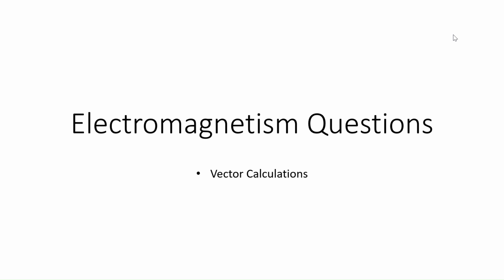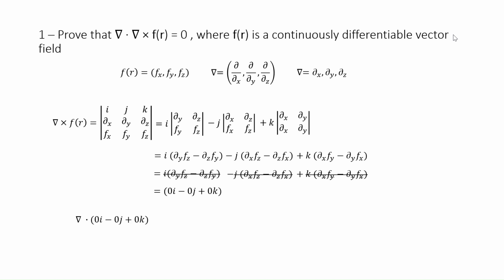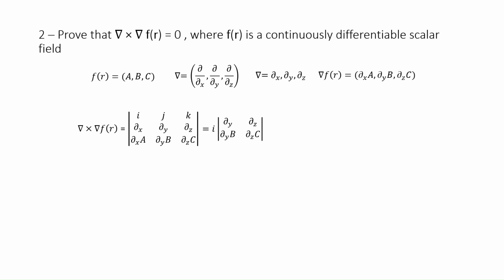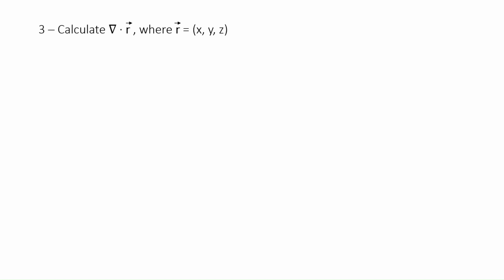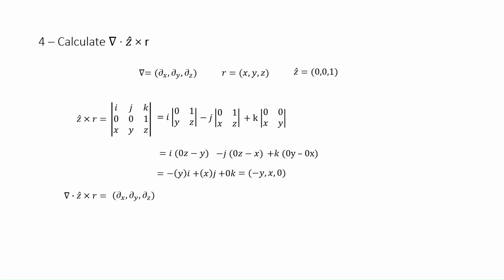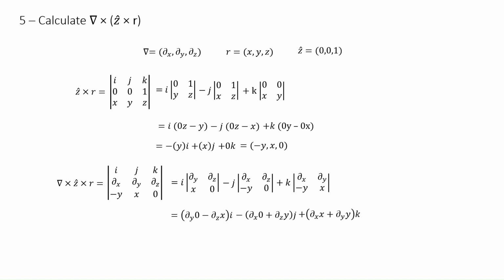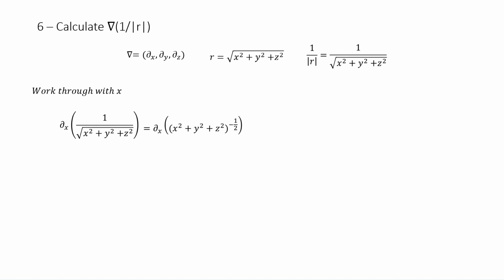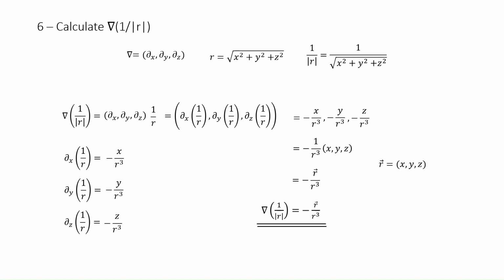Electromagnetism Vector Calculation Questions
1 – Prove that ∇ ∙ ∇ × f(r) = 0 , where f(r) is a continuously differentiable vector field
2 – Prove that ∇ × ∇ f(r) = 0 , where f(r) is a continuously differentiable scalar field
3 – Calculate ∇ ∙ r , where r = (x, y, z)
4 – Calculate ∇ ∙ 𝑧 ̂ × r
5 – Calculate ∇ × (𝑧 ̂ × r)
6 – Calculate ∇(1/|r|)

Questions from University of Exeter Physics Department